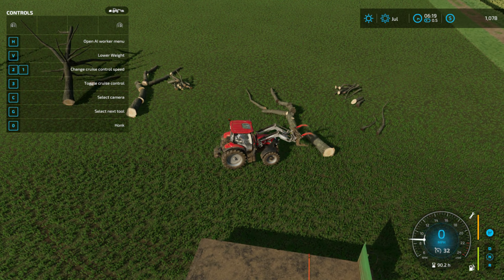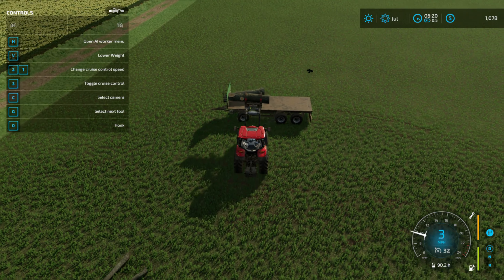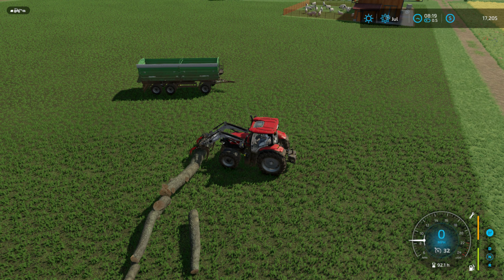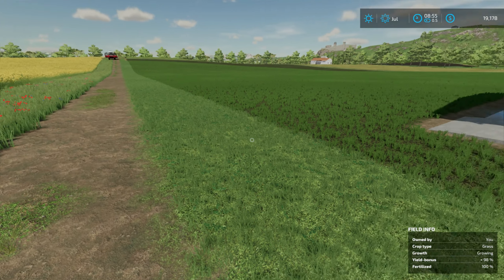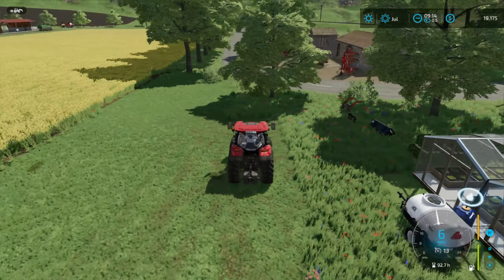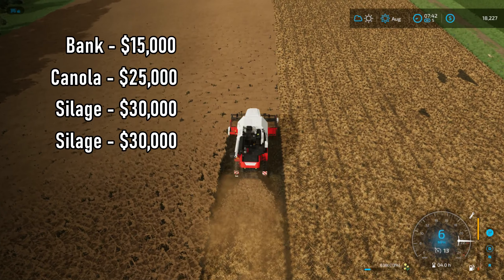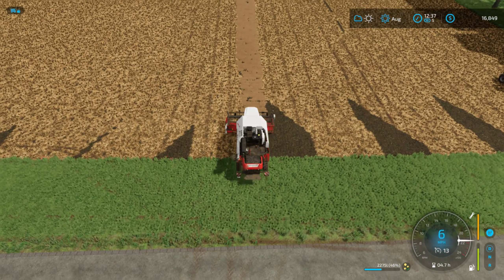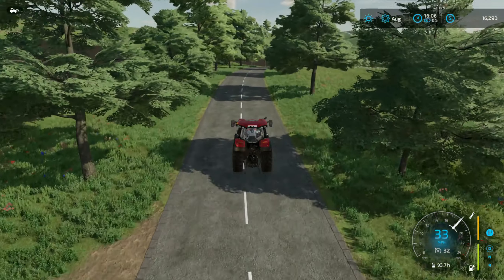Farming Simulator 22 - EP8 - First Time Playing | 100,000 in 6 Months | Hard Mode | Let's Play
In this Farming Simulator 22 we face financial crisis as we need to make $100,000 in the next 6 months to Save our Sheep!!  Is it even possible with the resources we have with the tractor is breaking and the loans are piling up?  How to make money fast and still keep things interesting?  This is my first time playing Farming Simulator 22 though, so mistakes will happen!  This Farming Simulator 22 gameplay is compressed into an informative and entertaining format.

STAR-PYQM-QZZK

Hardware:
Case: Corsair 4000D
CPU: Intel i7 12700K @ 3.61 GHz, 12 Cores
RAM: 32 GB Corsair Vengeance @ 4800 Mhz
Graphics: NVIDIA GeForce GTX 3070Ti, 8GB RAM
Mic: Shure SM58
Pre-Amp/Mixer: M-Audio, M-Track